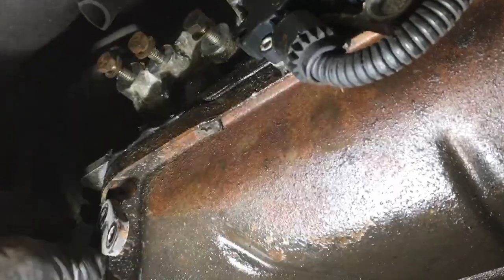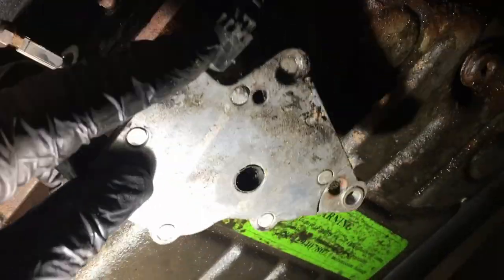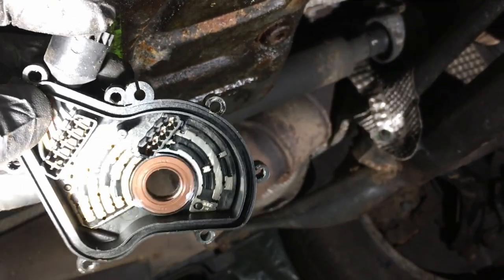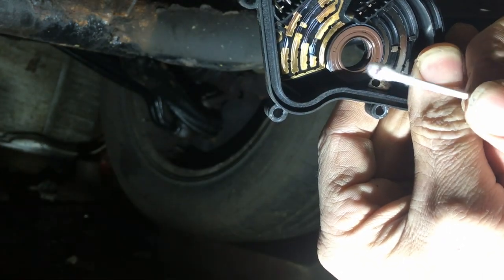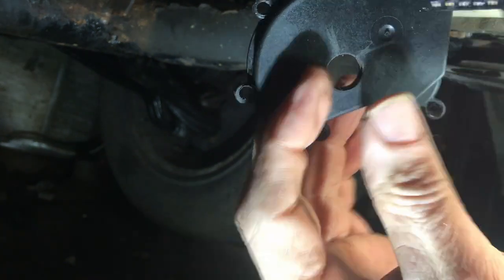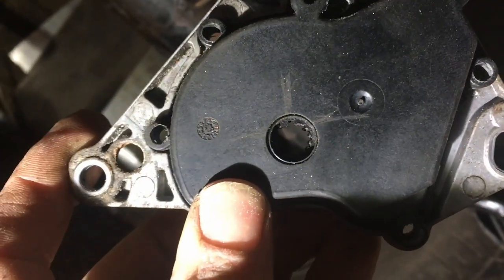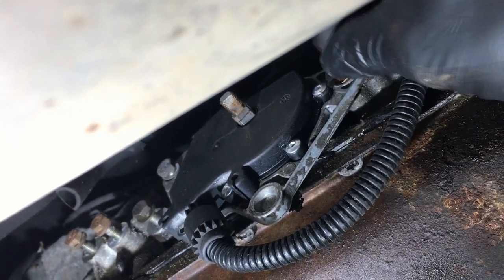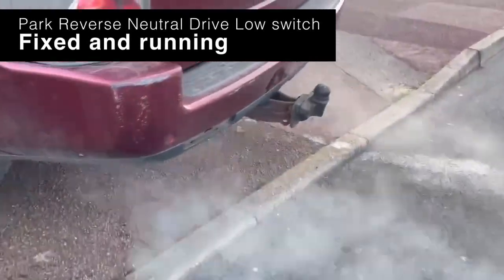Range Rover L322 PRNDL fix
Easy refurb for a Range Rover Mk3 (L3222) transmission switch -
without removing the wiring from the vehicle.